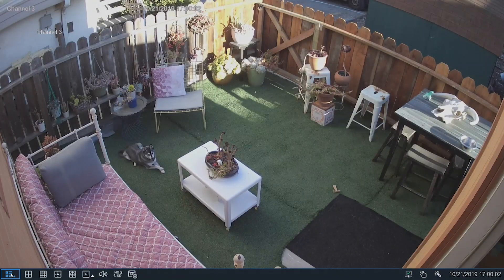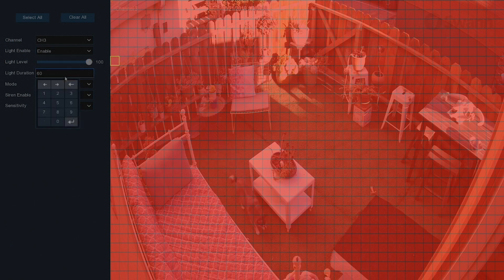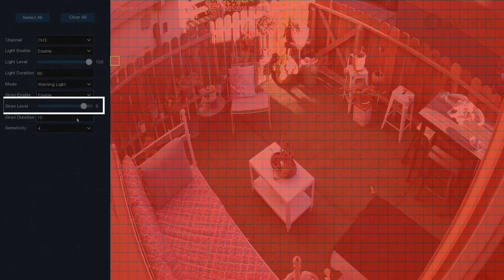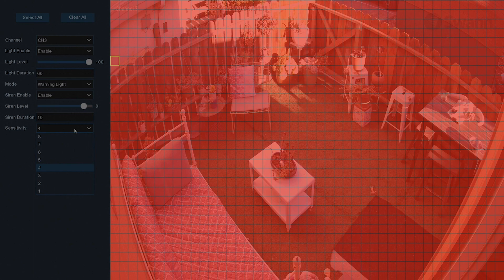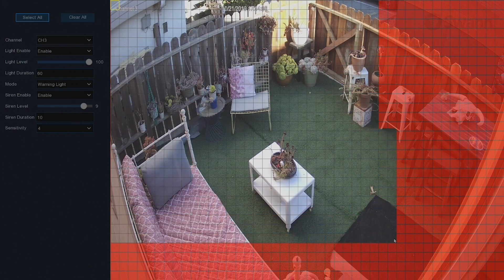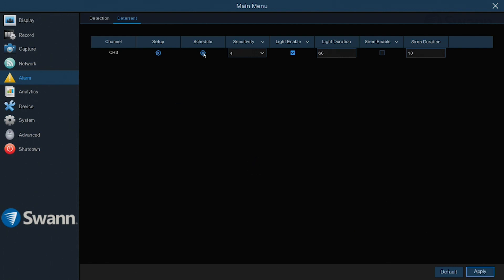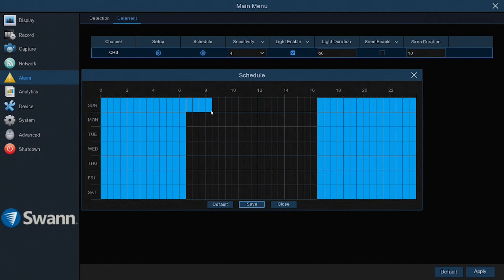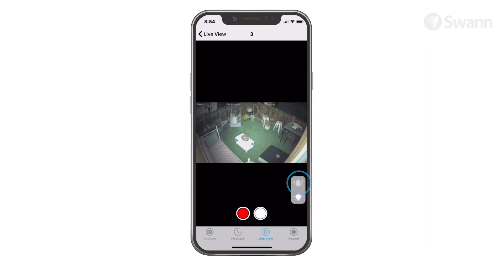Swann Spotlight IP Security Camera Settings Setup NHD-885MSFB NHD-865MSFB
How to set up the add-on spotlight camera (the 4K Ultra HD NHD-885MSFB and the 5MP Super HD NHD-865MSFB) on the NVR-8580.

Set up detection zone for light, brightness, duration, schedule.
Set up for alarm siren, duration and sensitivity, schedule.

It also shows how to turn the spotlight and the siren on or off manually via the Swann Security app.

Product pages:
4K Ultra HD add-on spotlight PoE IP camera

Video script:
To use the Spotlight as an intrusion deterrent, navigate to your NVR’s alarm tab.
Then, select the “Deterrent” tab at the top.
Now select the setup icon for the channel
The spotlight field should be set to “enable”.
Then, use the slider to set your desired brightness.
Next, select your desired “light mode”. You can choose from “Warning Light” or “Strobe”.
The “Light Duration” field allows you to change the length of time the spotlight is active after motion detection.
In the “Siren field” you can enable or disable the cameras siren function.
The “Siren Level” field allows you to increase or decrease the sirens audible level to suit your taste.
In the “Siren Duration” field, enter your preferred duration for the active siren, between 5 to 180 seconds.
The “Sensitivity” field alters how sensitive the spotlight and siren will be when your NVR has detected motion, independently from the NVR’s motion detection.  This allows you to record motion on the NVR as usual, but not trigger the siren until an object comes into closer proximity with the camera.
To create a new detection area, delete the current detection area by clicking and dragging from the yellow cell to the bottom right corner.
Then, click and drag to create a new area.
Now, movement in the detection area will trigger the siren and Spotlight.
Note that you can create multiple detection areas if you desire.
Then, right click to exit, and then select “Save”.
Select the “Schedule” fields “Setup” button to change the default Spotlight and siren trigger schedule.
The default schedule does not allow the Spotlight or Siren to trigger between the hours of 6:30 A.M. and 4:30 P.M.
To alter the schedule, click on a square to enable or disable the Spotlight and siren for that time in 30-minute increments.
To activate the siren or spotlight manually, open the Swann Security App, then navigate to the channels live view, and tap on the light bulb to activate or deactivate the spotlight, and the bell to activate or deactivate the siren.